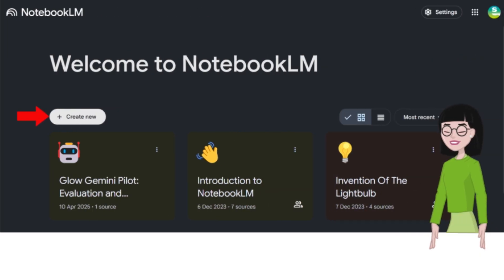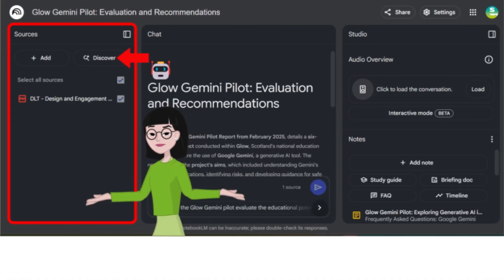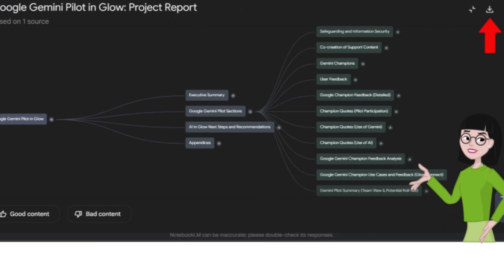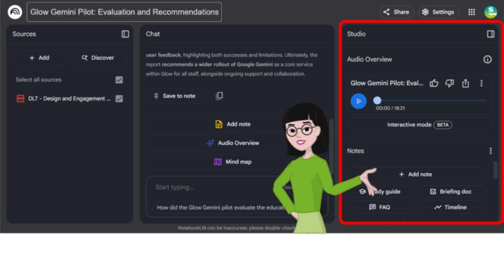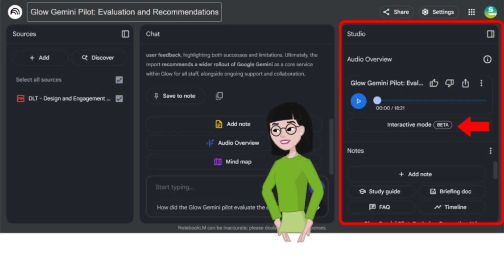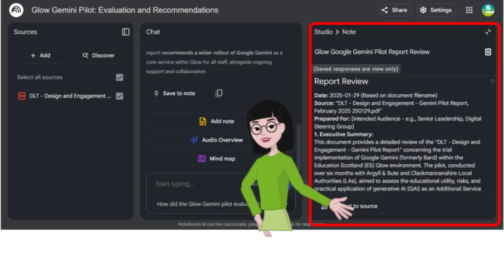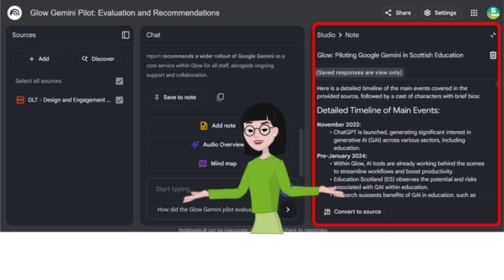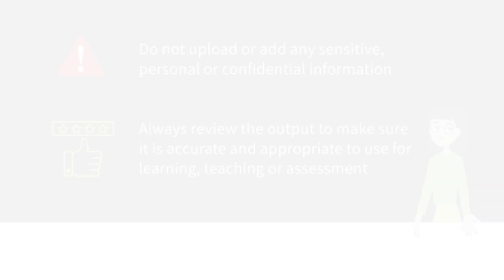NotebookLM Overview Video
This is a video overview of the key features available within Google's NotebookLM that will be available to all staff within Google tenancies in Glow.